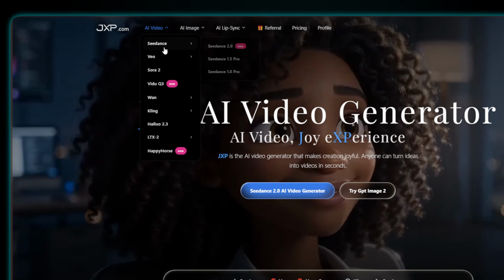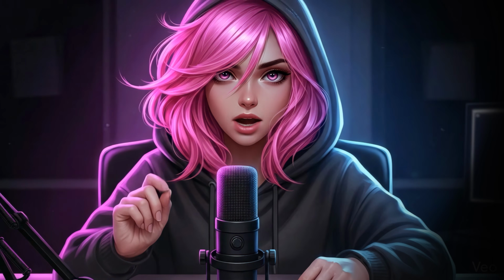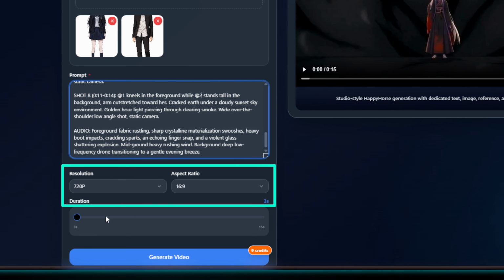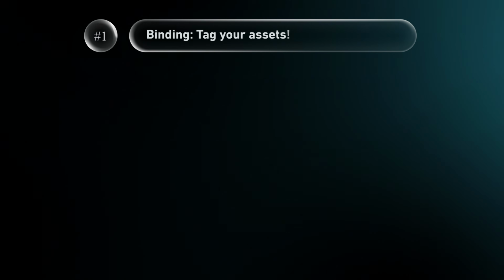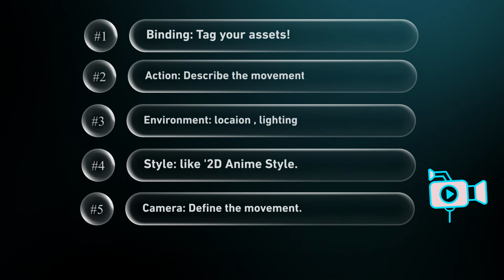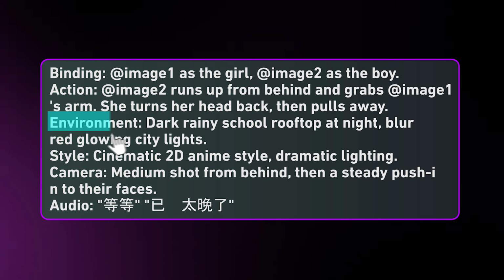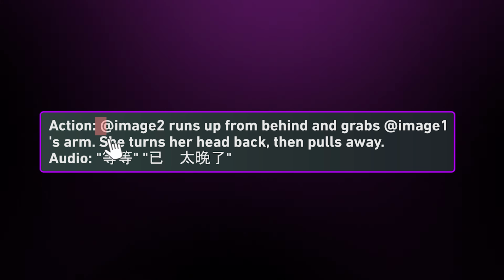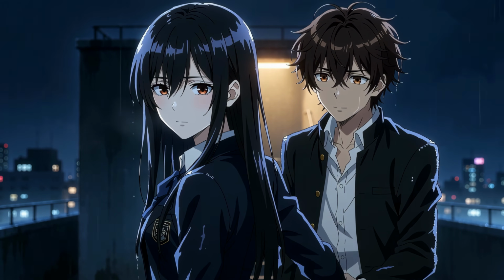Perfect AI Character Consistency: Happy Horse | JXP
Seedance 2 is great, but how does it compare to the new Happy Horse AI?
Stop struggling with character consistency in AI video! I'm showing you the exact Happy Horse 1.0 Omni Reference workflow to get perfect results every time.
Seedance 2 is great, but the new Happy Horse AI model is a game-changer for cinematic anime on a budget. In this tutorial, I break down the 6-part formula for OMI reference prompting, including how to bind assets, command camera moves, and get perfect lip-sync with timeline mapping.

In this video, I will show you how to master AI animation and achieve perfect character consistency in AI video using Happy Horse 1.0 on the JXP platform. for example i create ai anime usign gpt image 2 and happy horse 1.

 If you want to learn how to use AI for content creation, this tutorial covers my complete prompt engineering for video generation workflow. From controlling complex camera movement to understanding the Omni Reference system, you will learn exactly how to format your text for cinematic AI video generation.

Video Chapters
0:00 Intro: Happy Horse vs. Seedance 2
0:20 Showcase: Cinematic AI Anime Examples
1:12 The Cleanest Results:  Omni Reference
2:03 Meet Nova & The JXP Platform
2:44 Navigating the Reference to Video Tab
2:59 The Golden Rule for Reference Images
3:34 How to Upload and Tag Assets (@image1)
4:13 Analyzing the 6-Step Prompt Formula
5:05 Binding vs. Describing: Happy Horse Differences
5:51 Mastering Audio Blocks and Lip Sync
6:10 Timeline Mapping: How the AI Knows Who is Speaking
7:13 Advanced Camera Controls: Macros and Focus Pulls
7:49 Multi-Character Binding and Background Refs
8:23 Final Thoughts and Community Feedback